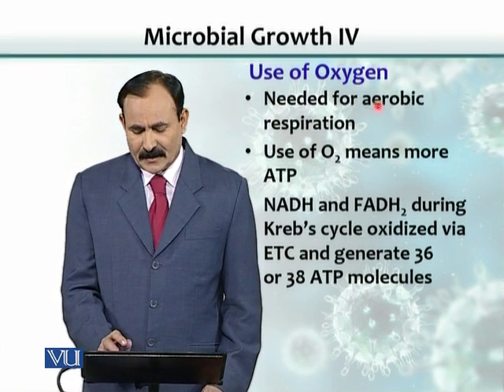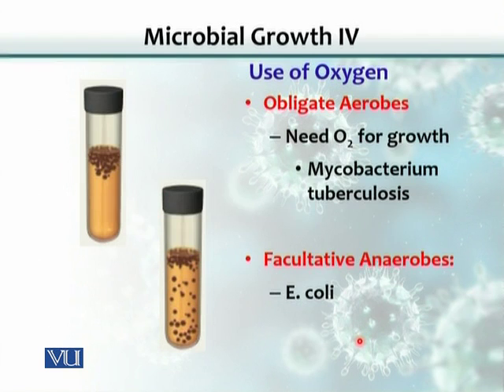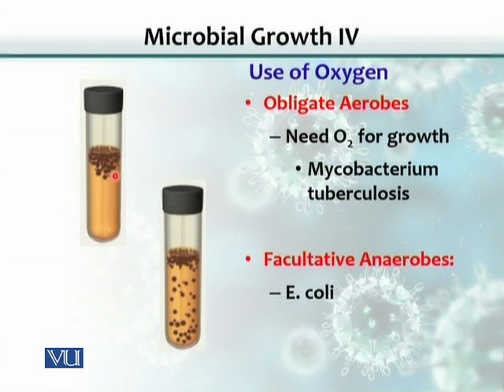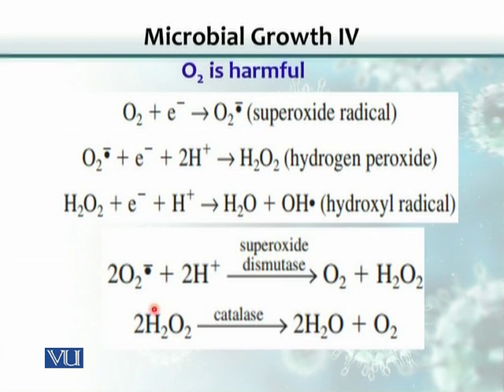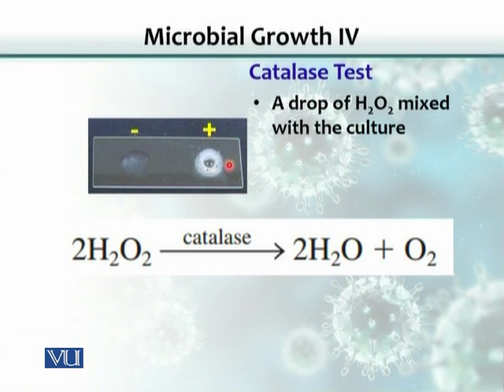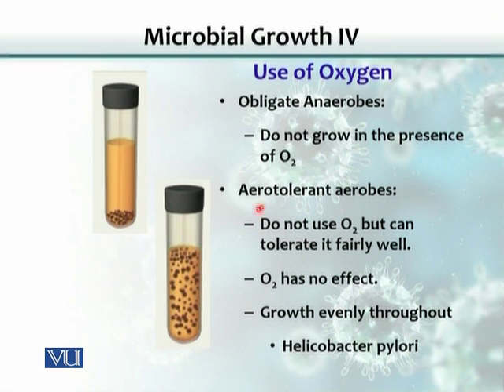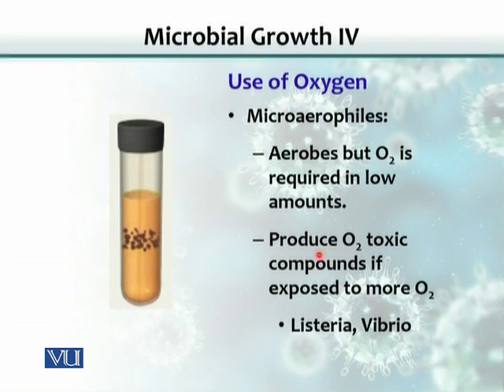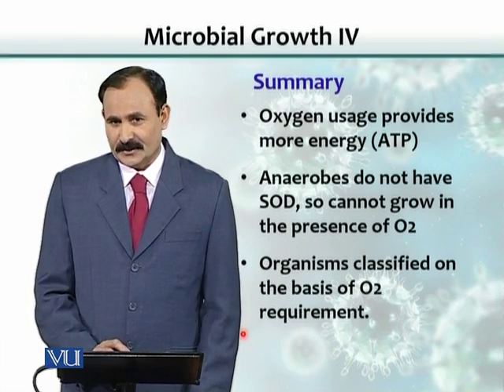BT102_Topic030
BT102 – Microbiology
Topic: 30